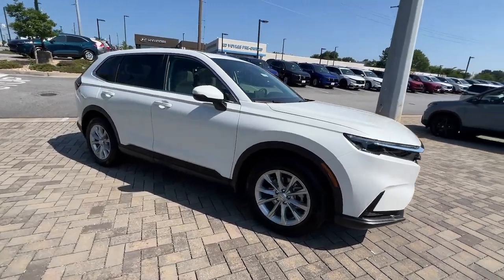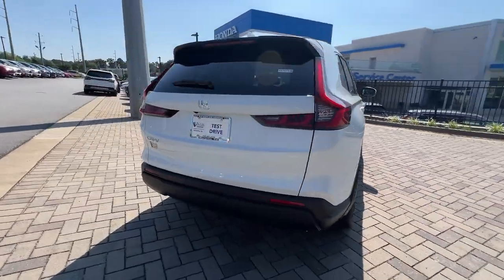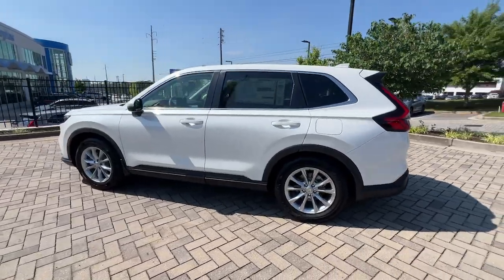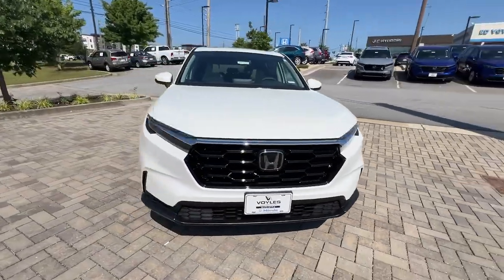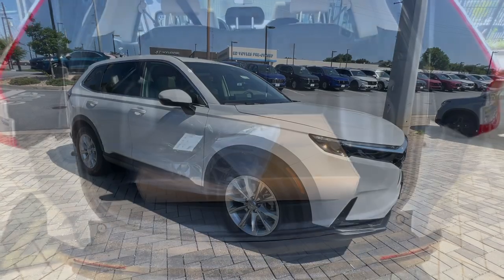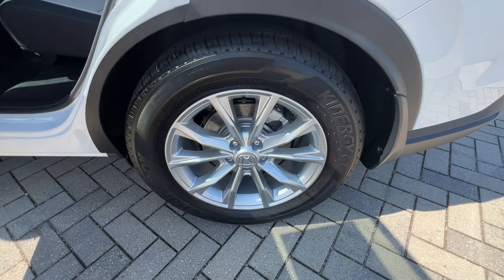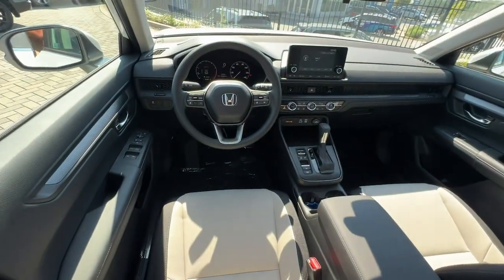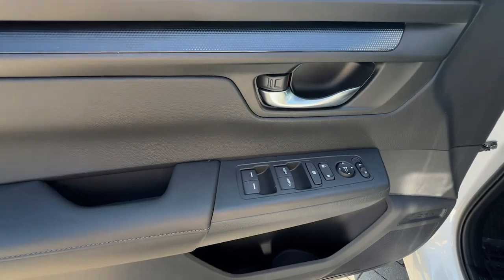2024 Honda CR-V Marietta, Atlanta, Roswell, Woodstock, Kennesaw, GA 497870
Platinum White Pearl New 2024 Honda CR-V EX available in Marietta, Georgia at Ed Voyles Honda. Servicing the Atlanta, Roswell, Woodstock, and Kennesaw, GA area.